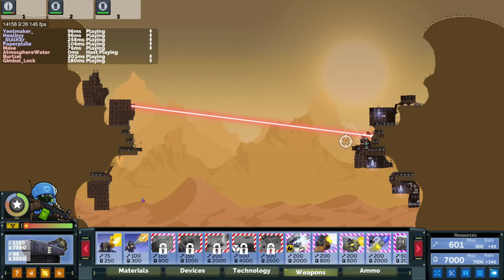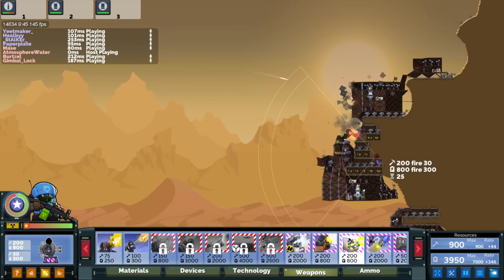Deck guns but they are not on a deck- Forts